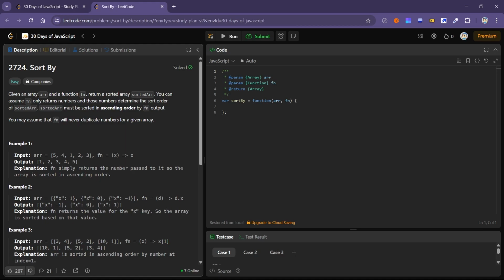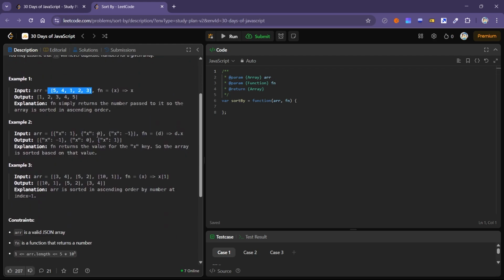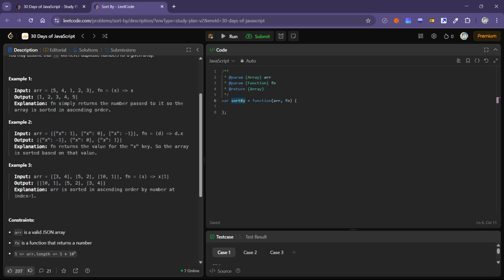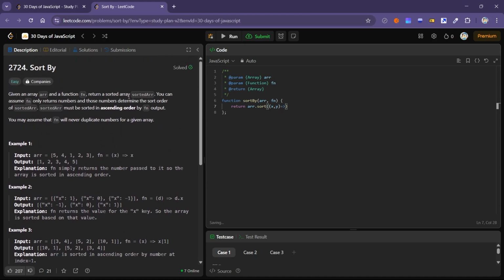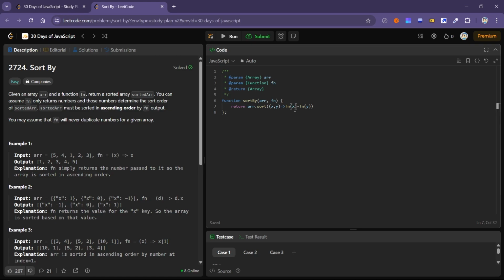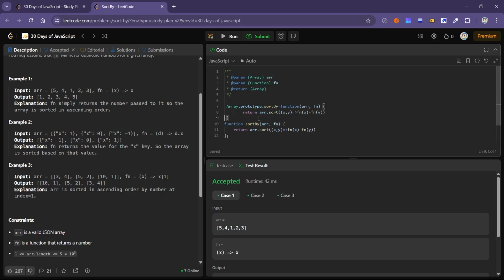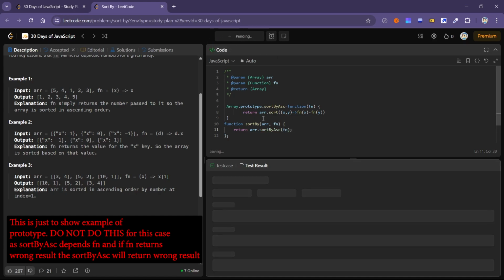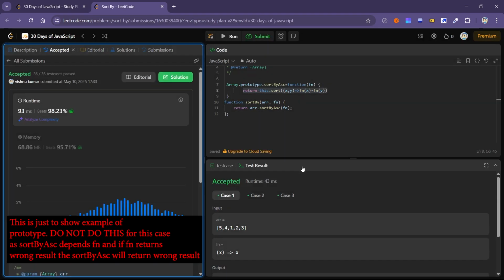2724. Sort By – Master Custom Sorting in JavaScript! 🔥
In this video, we solve the "Sort By" problem from LeetCode using JavaScript. This question is a must-know for mastering how to sort arrays based on custom logic – crucial for frontend and algorithmic coding interviews.

📌 What You’ll Learn in This Video:
✅ How to sort arrays using a custom comparator
✅ The power of the .sort() method in JavaScript
✅ Using callback functions to define sorting logic
✅ Sorting by value, string length, or even object properties
✅ Writing clean, concise code with arrow functions

🔥 If this video helps you:
💬 Comment how you’d use this in a real project

Let’s master JavaScript one problem at a time! 🚀